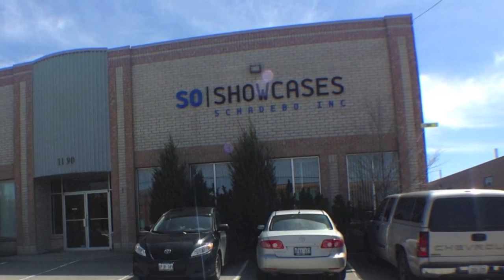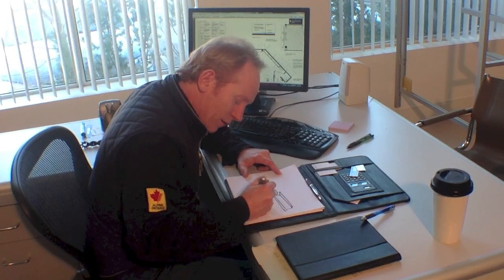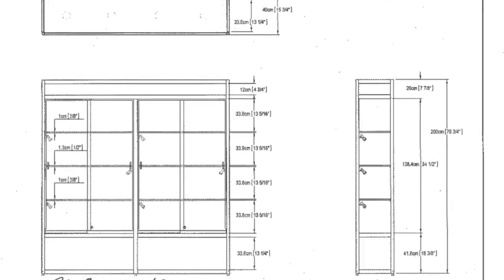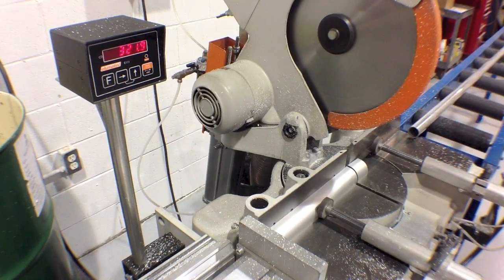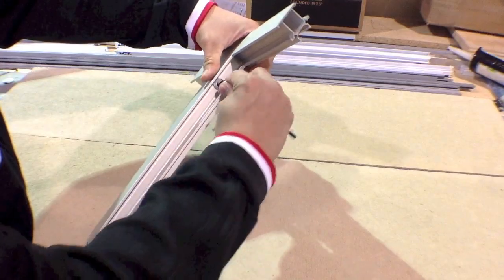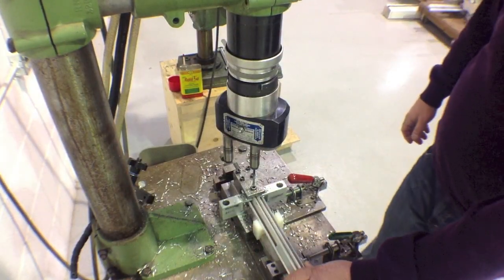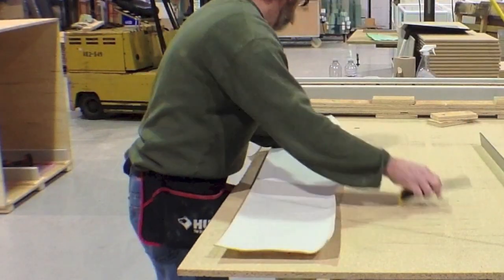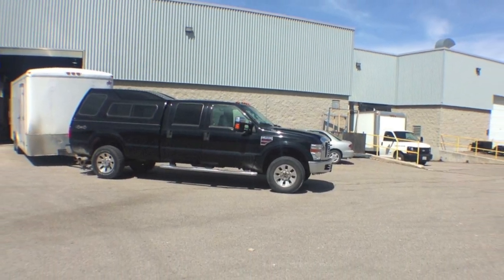SO SHOWCASES: What Happens When You Call?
SO Showcases gives an inside look at their facilities and production details starting from the initial phone call, to the shipping of the finished product.